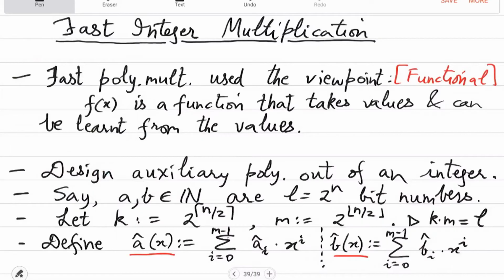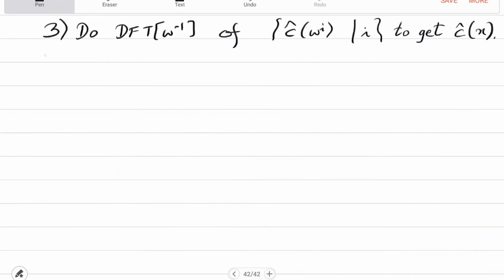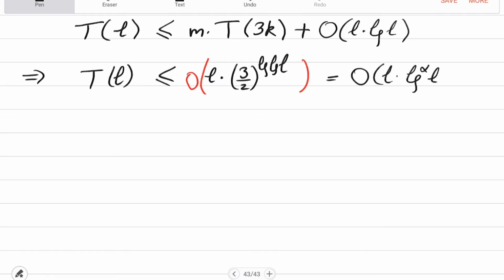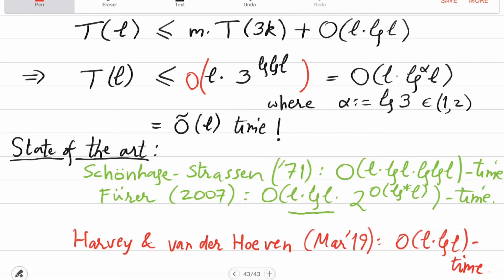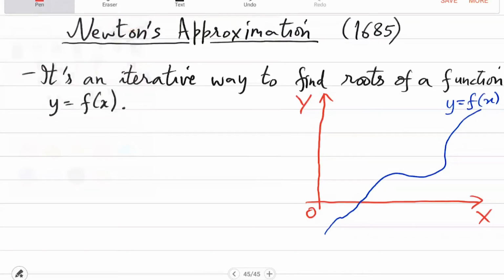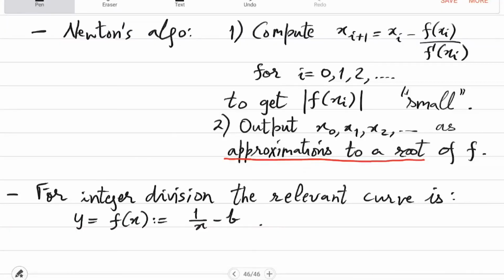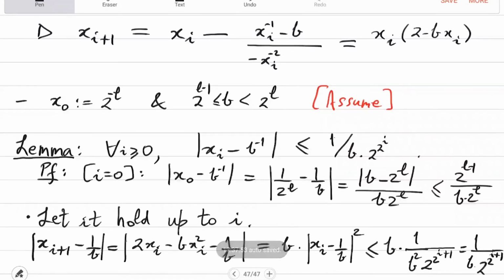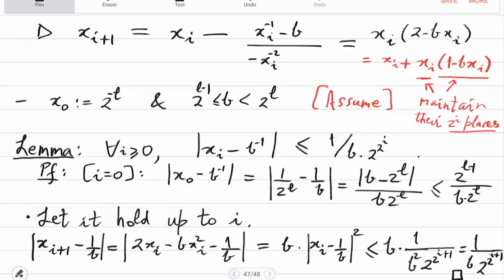noc20-ma42-lec06_ Lecture 6: Fast integer multiplication and division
Lecture 6: Fast integer multiplication and division